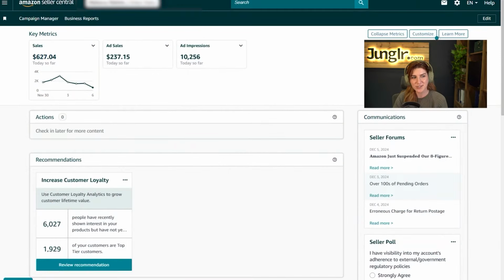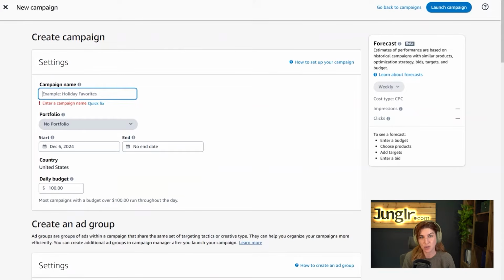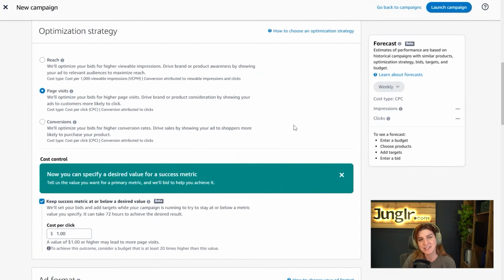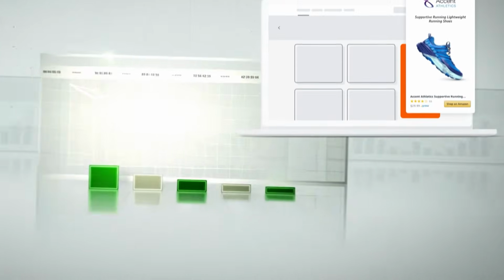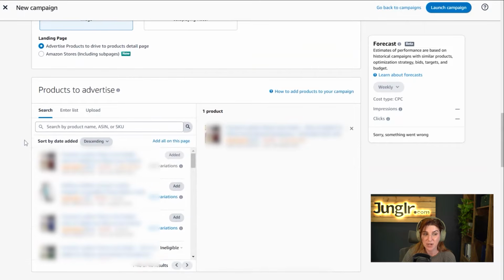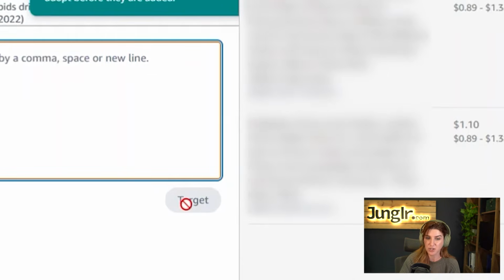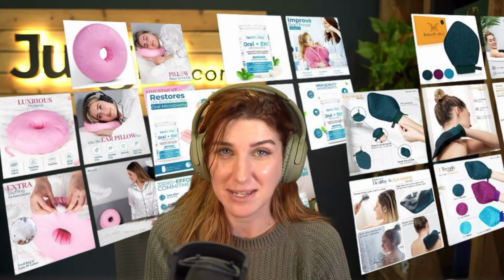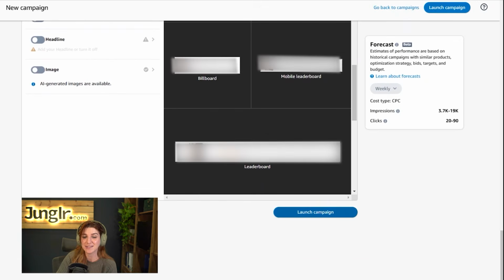How to Run Sponsored Display Ads on Amazon (Maximize Profits!)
Unlock the secret to dominating competitor pages with Sponsored Display Ads. Learn the settings, strategies, and pitfalls to avoid for maximum ROI. Start optimizing your ad spend today!

Timecode
Introduction
0:00 – Powerful ad placement (Under Buy Box, bullet points)
0:10 – Common mistake (Sellers don’t know setup)
0:18 – What you'll learn (Step-by-step setup, mistakes)

Campaign Setup
0:40 – Find Sponsored Display (Ads → Campaign Manager → Create)
1:15 – Use clear names ([Product] - [SD] - [Targeting])
2:00 – One product per campaign (Better budget control)
2:45 – Best targeting strategy (Start with Product Targeting)

Key Settings
3:30 – Avoid mixed targeting (Segment different strategies)
4:10 – Budget control (Set specific limits per strategy)
5:30 – Naming structure (Product + Ad Type + Targeting + Source)
7:00 – Best bidding strategy (Optimize for page visits)
8:00 – Avoid VCMP (Can mislead performance data)
9:30 – Cost control (Uncheck for better results)

Ad Design & Targeting
10:10 – Traffic destination (Detail page vs. Store page)
11:00 – Use strong images (Lifestyle images work best)
12:00 – Choosing targets (Competitors, Amazon suggestions, research tools)
13:30 – Bidding strategy (Start low, adjust based on impressions)
15:00 – Custom image & headlines (Test creative variations)

Final Steps
17:00 – Approval process (Amazon reviews creative assets)
18:30 – Launch campaign (Active after approval)
19:00 – Action item (Go set up Sponsored Display now!)